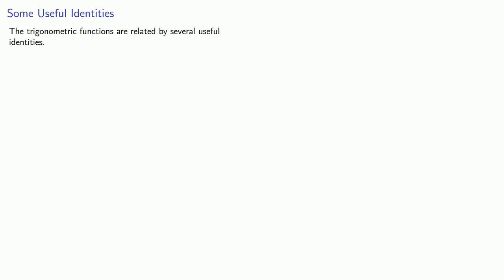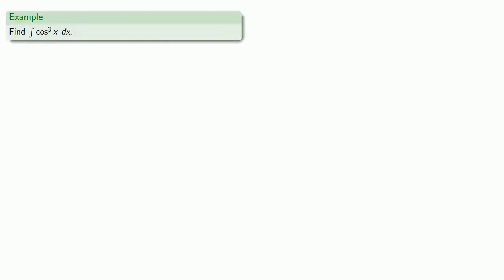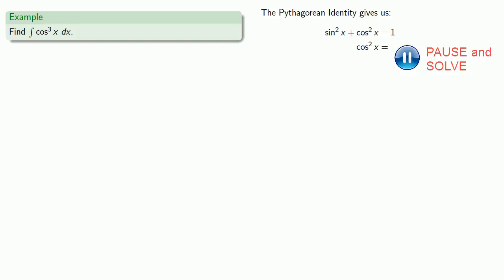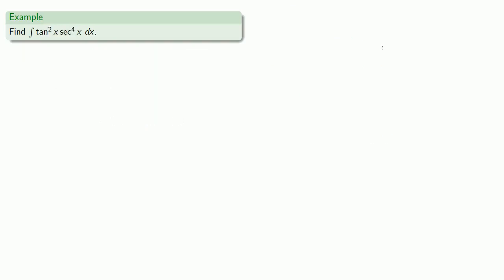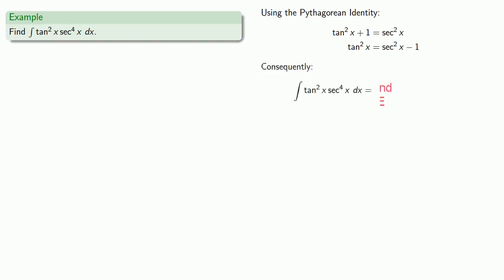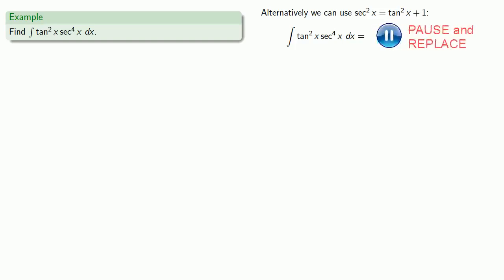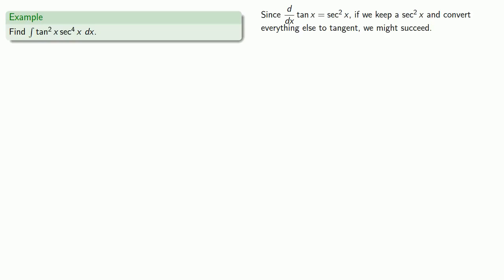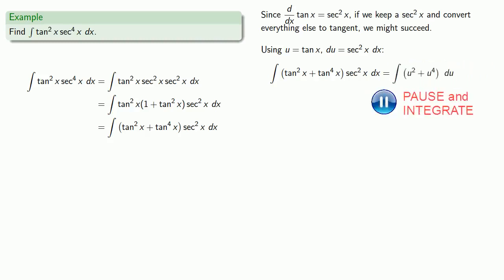313 Integration of trigonometric functions, part 1